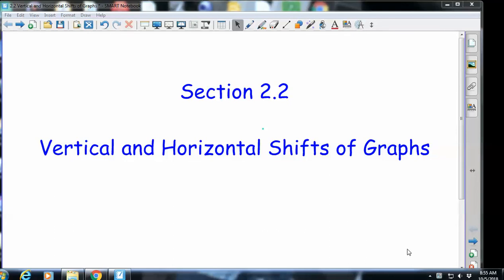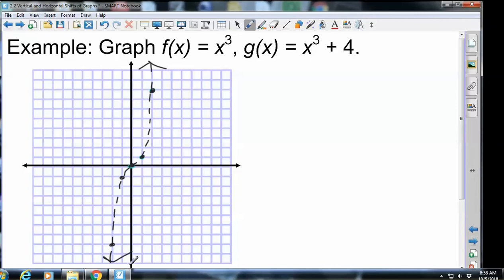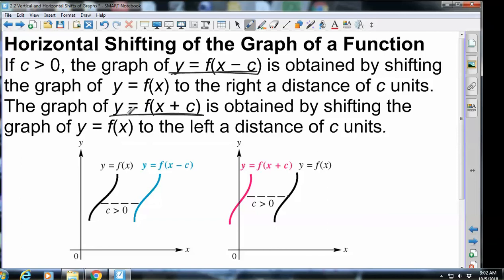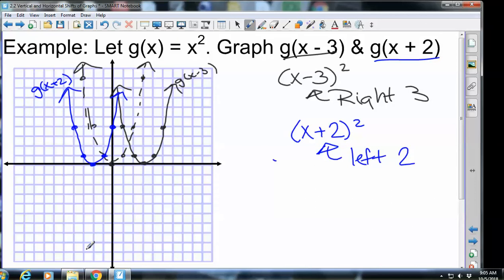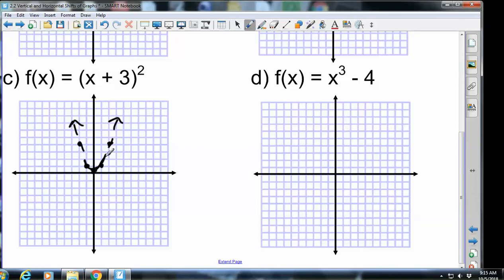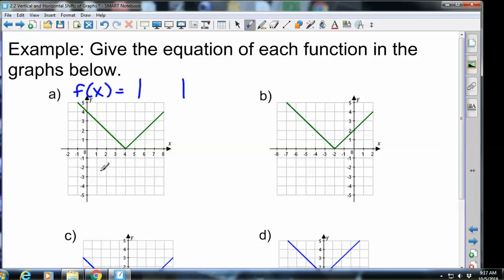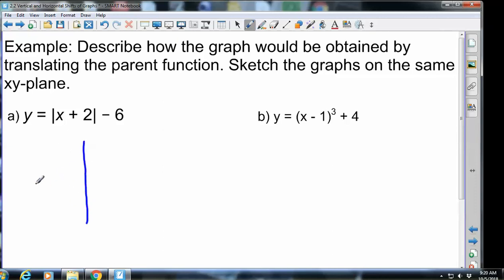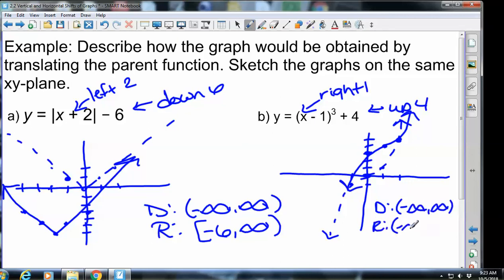Section 2 2 Oct 12